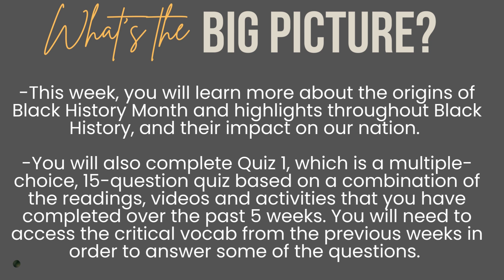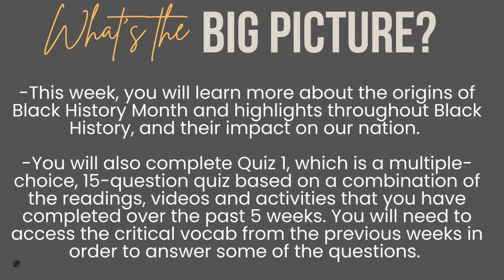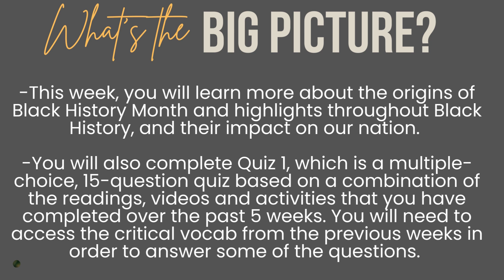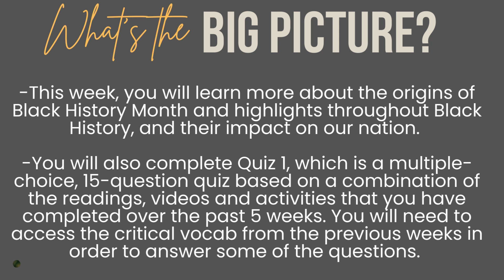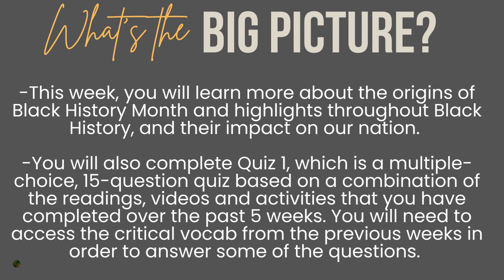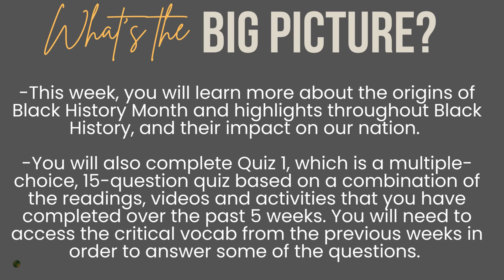Week 5 ETHNS 300 1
This video explains the Week 5 content.